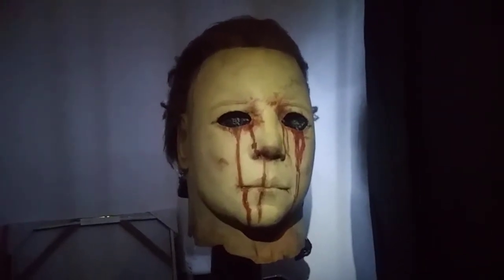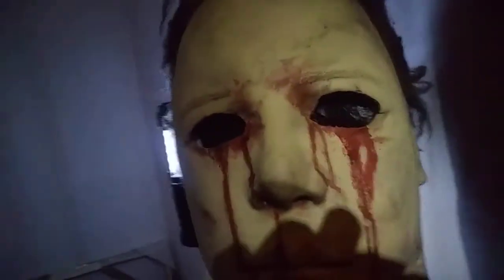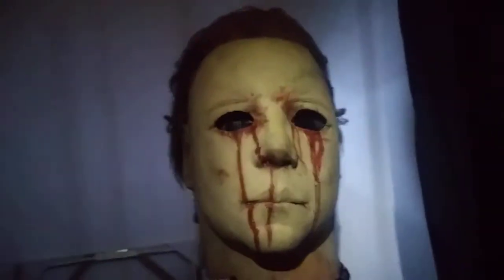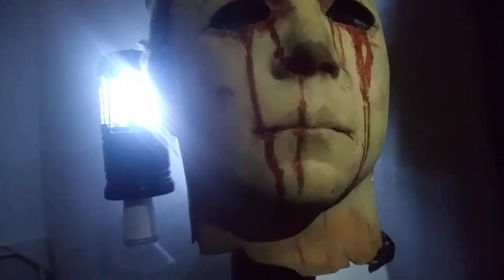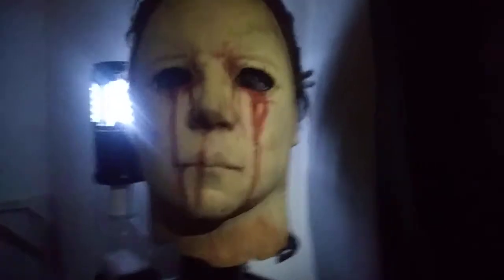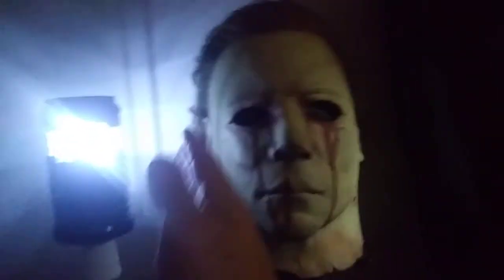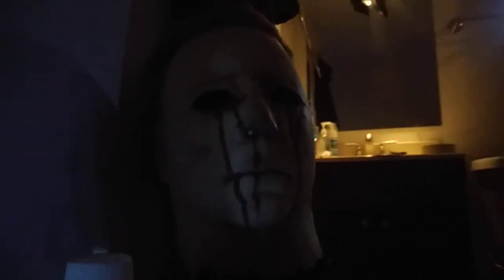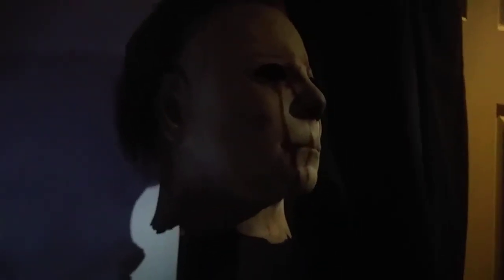Halloween H2 Kirk Conversion Photo Shoot BTS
The video cut off at the end because of bad storage on my phone :/ got some really cinematic lighting tonight so I wanted to share it in video form
Photos will be posted on my Instagram soon @lanceofdestinysfx